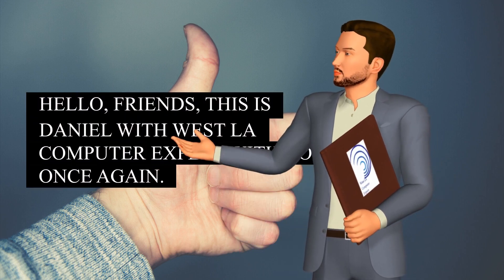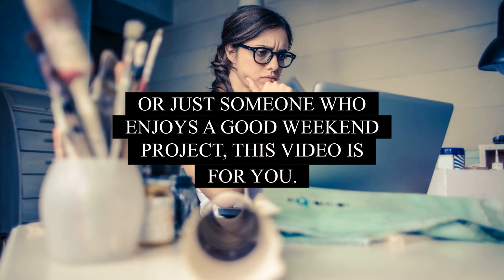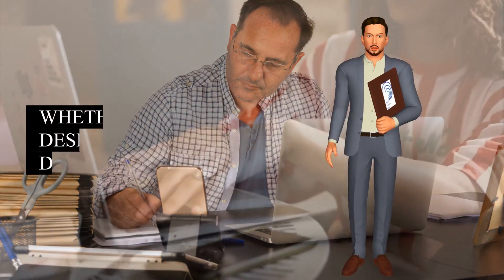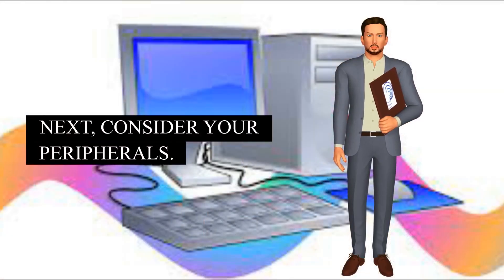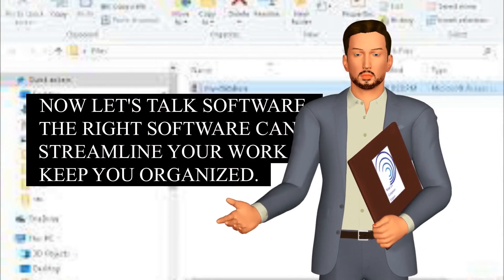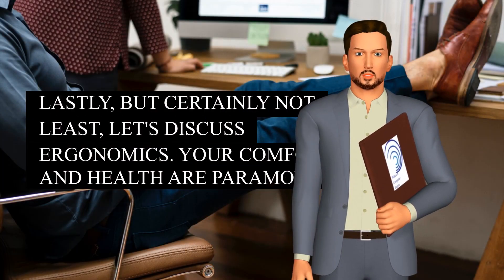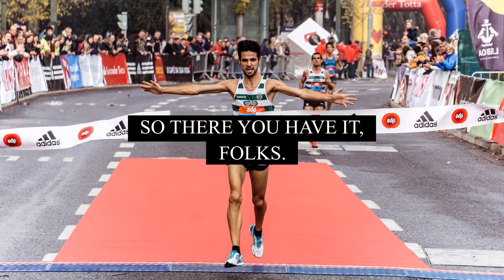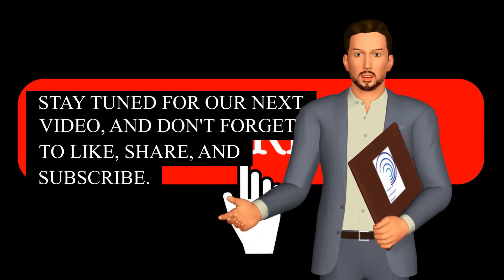Hardware, Software, Ergonomics: The Holy Trinity of a Perfect Home Office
Welcome to the world of optimal home office setup with Daniel, your West LA Computer Expert! In this comprehensive guide, we'll explore the three key pillars of a productive workspace: hardware, software, and ergonomics.

Learn how to choose between a desktop or laptop based on your unique needs, and discover the essential peripherals that can boost your productivity. We'll dive into the sea of software options available, from communication tools to project management apps, and guide you on how to find the ones that best streamline your work.

But we're not all about tech; your comfort and health are paramount to us. We'll share essential ergonomic tips, from investing in a supportive chair to the correct screen positioning, that will keep you comfortable and strain-free.

Whether you're a freelancer, a remote worker, or just sprucing up your workspace for those creative weekend projects, this video will help you transform any space into a productive, comfortable home office.